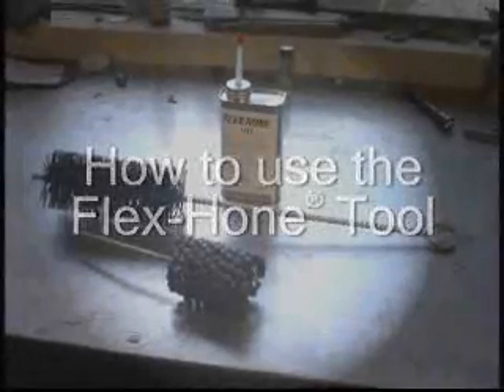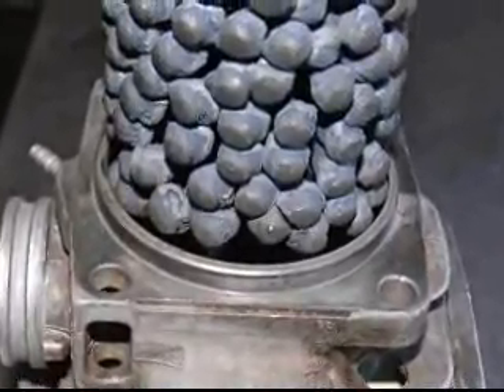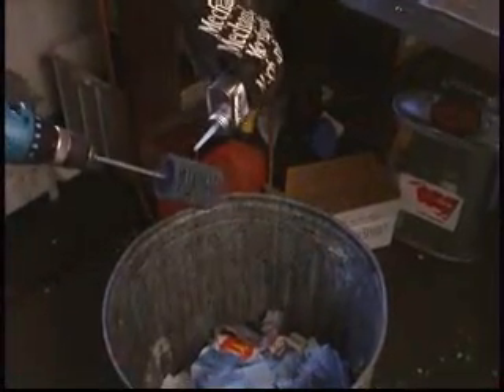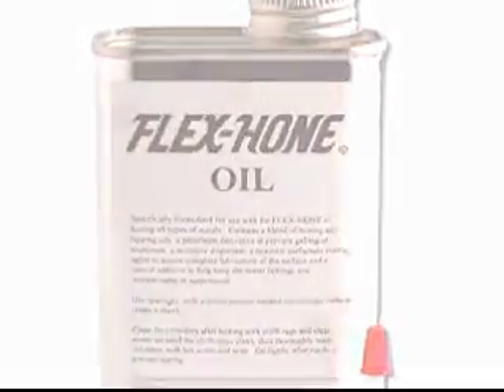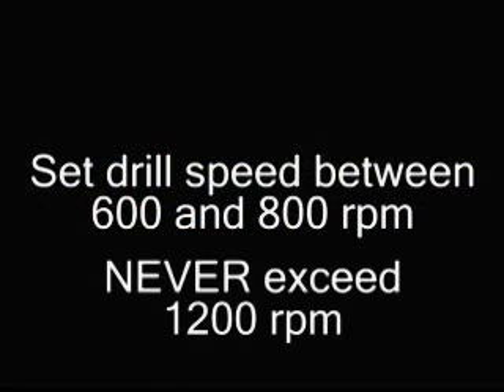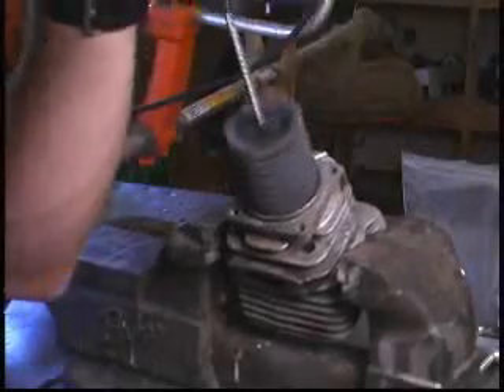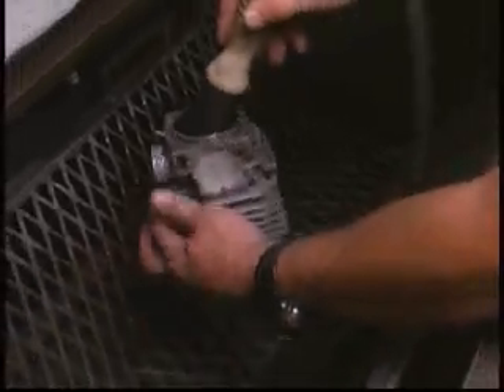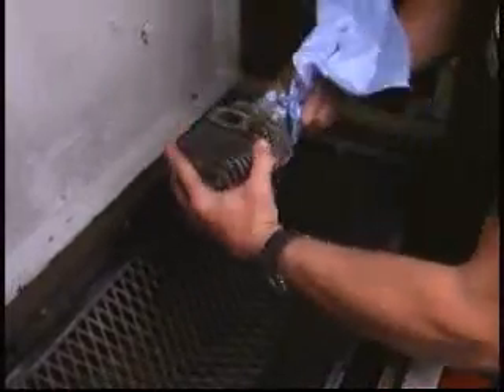Flex Hone Demonstration Video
-- FREE CATALOG of Firewood & Woodcutting Tools, Chainsaws, Tree Climbing Gear, Arborist Supplies and Outdoor Power Equipment -- If you take your engine repairs seriously, you're going to want a set of these. Flex-hones are used to lightly surface the bore of your cylinder, creating a cross hatch of scratches that helps your rings seat tightly to increase compression. They also smooth over imperfections around intake and exhaust ports. This type is 240 grit aluminum oxide (AO), recommended for cylinder coatings such as chrome and Nikasil. We also offer the more industrial 320 grit silicon carbide (SC) which works on all surfaces including cast iron cylinders. Honing is done by attaching a well oiled flex hone to a hand held drill (at 600-800 RPM) and oscillating the hone up and down 8 to 10 strokes for approximately 15-20 seconds. Hones are slightly larger than bore size.